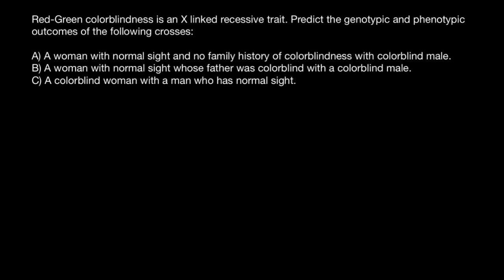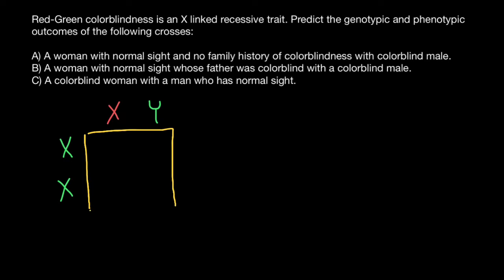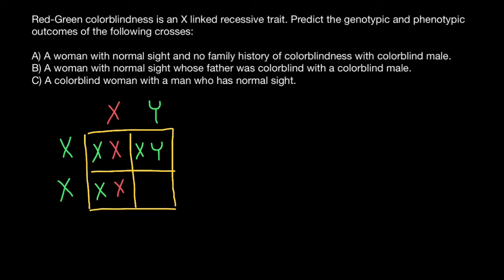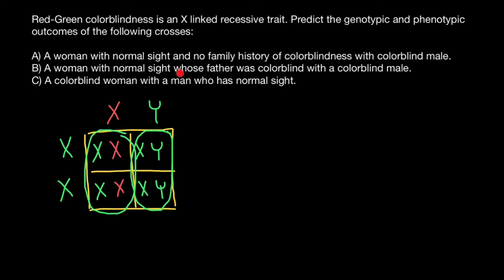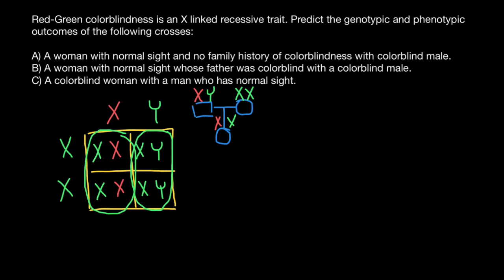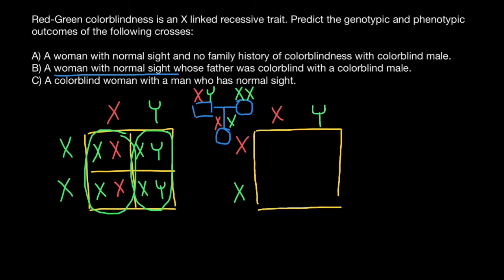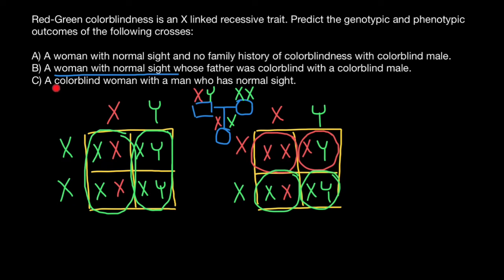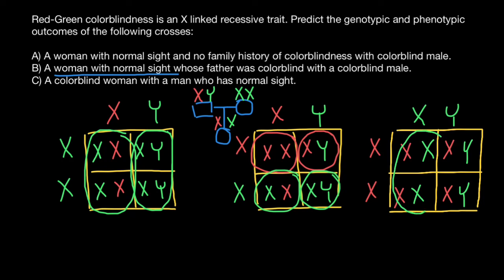How Color blindness inherited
What is color blindness?
If you have color blindness, it means you see colors differently than most people. Most of the time, color blindness makes it hard to tell the difference between certain colors.

Usually, color blindness runs in families. There’s no cure, but special glasses and contact lenses can help. Most people who are color blind are able to adjust and don’t have problems with everyday activities.

What are the types of color blindness?
The most common type of color blindness makes it hard to tell the difference between red and green. Another type makes it hard to tell the difference between blue and yellow. People who are completely color blind don’t see color at all, but that’s not very common.

Learn more about types of color blindness
What are the symptoms of color blindness?
The main symptom of color blindness is not seeing colors the way most people do. If you’re color blind, you may have trouble seeing:

The difference between colors
How bright colors are
Different shades of colors
Symptoms of color blindness are often so mild that you may not notice them. And since we get used to the way we see colors, many people with color blindness don’t know they have it.

People with very serious cases of color blindness might have other symptoms, too — like quick side-to-side eye movements (nystagmus) or sensitivity to light.

Am I at risk for color blindness?
Men have a much higher risk than women for color blindness. You’re also more likely to have color blindness if you:

Have a family history of color blindness
Have certain eye diseases, like glaucoma or age-related macular degeneration (AMD)
Have certain health problems, like diabetes, Alzheimer’s disease, or multiple sclerosis (MS)
Take certain medicines
Are white
If you think you may have color blindness, talk with your doctor about getting checked.

Problem:

Red-Green colorblindness is an X linked recessive trait. Predict the genotypic and phenotypic outcomes of the following crosses:

A) A woman with normal sight and no family history of colorblindness with colorblind male.
B) A woman with normal sight whose father was colorblind with a colorblind male.
C) A colorblind woman with a man who has normal sight.